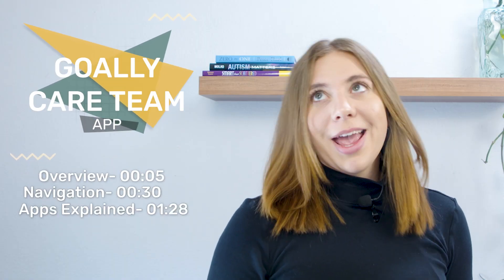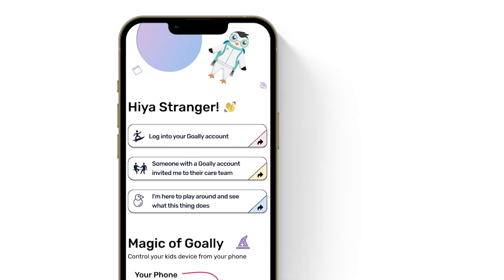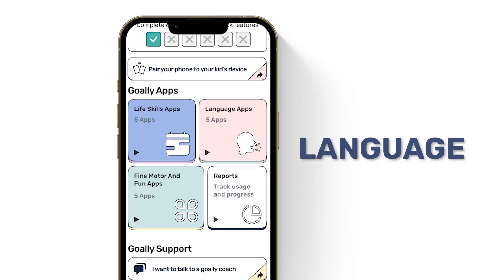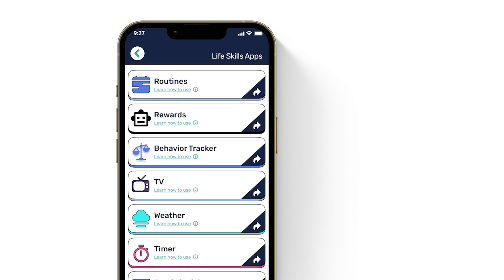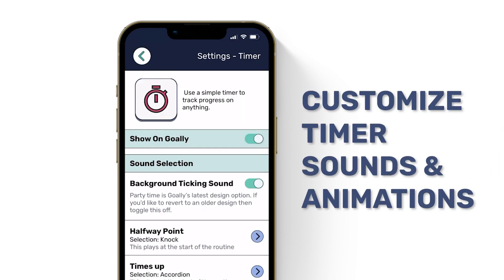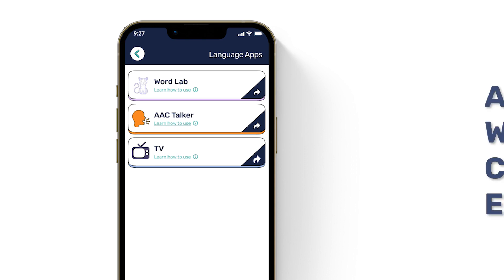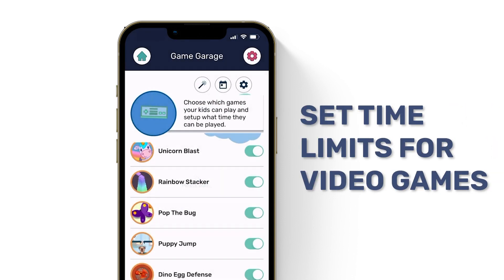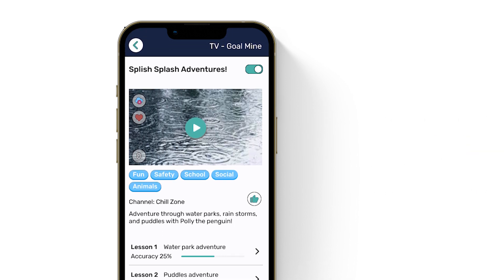What is the Goally Care Team App?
Here's everything you need to know about the Goally Care Team App & how it works with the Goally kid app in 4 MINUTES!

CHAPTERS:
00:00
00:05- Care Team App Overview
00:15- Why Goally has 2 Different Apps
00:39- Care Team App Statuses
00:51- Navigation & App Settings
01:29- Life Skills Apps
02:35- Language Apps
03:12- Fine Motor & Fun Apps
04:04- APP DOWNLOAD QR CODE! 🥳

This is for anyone asking "What is the Goally Care Team app?" Or for people racking their brain to figure out how parents can possibly control their kid's Goally & create routines WITHOUT taking it out of their kid's hands. It's not magic... although it's close 😉